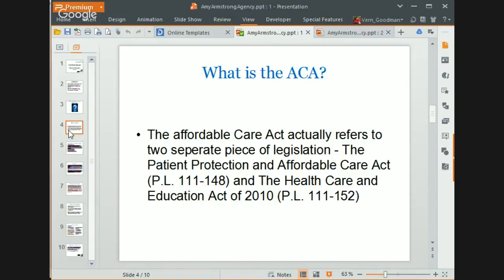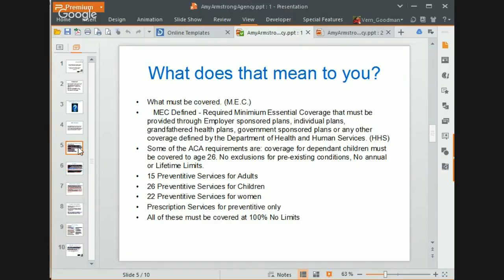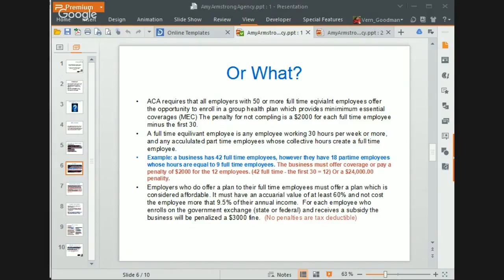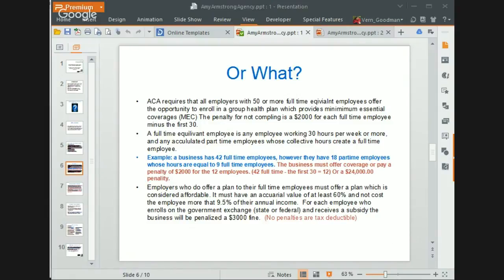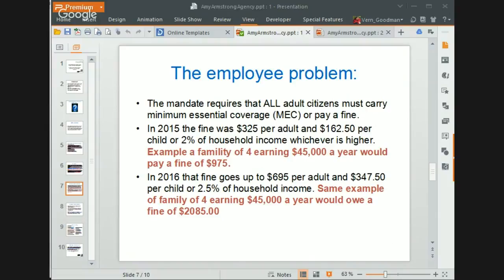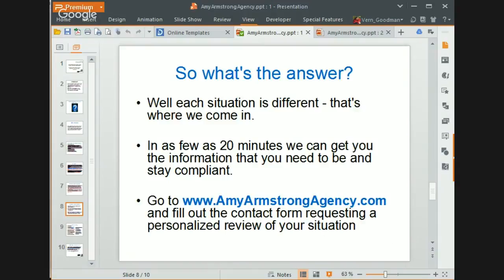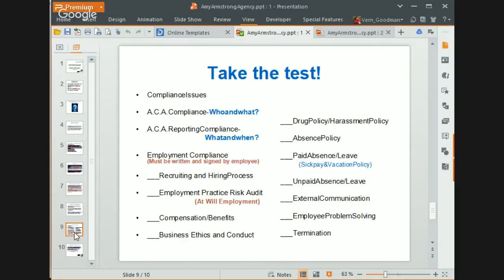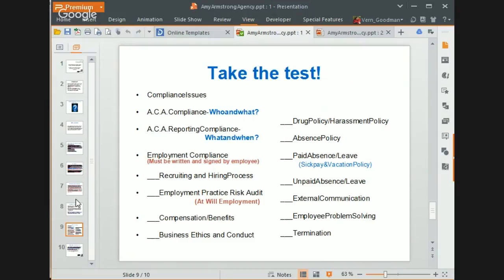Are you compliant?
A brief message to help you better understand the Affordable Care Act and its regulations and penalties.